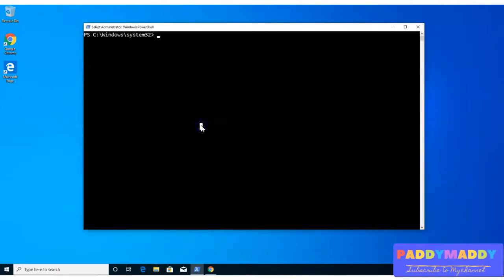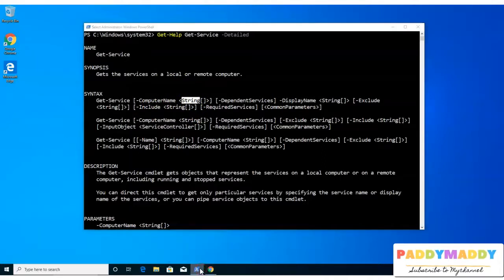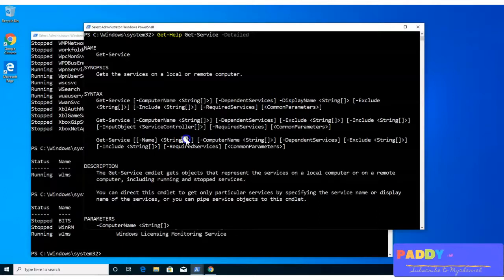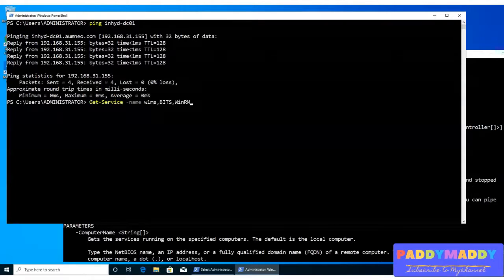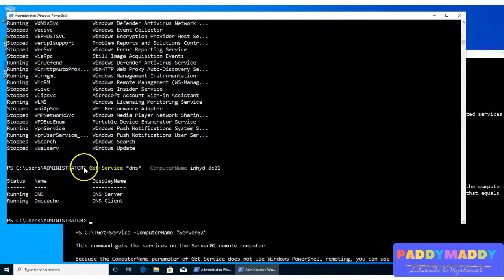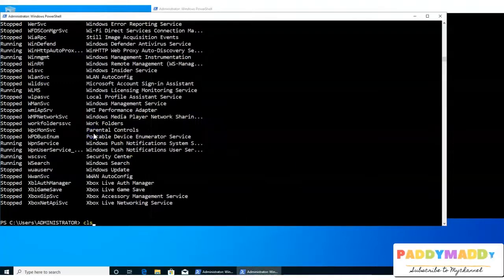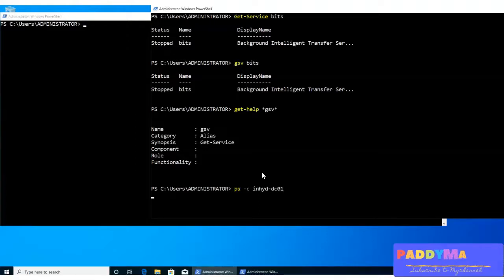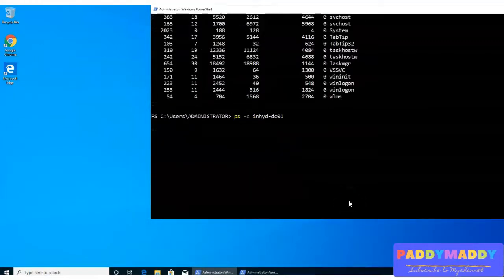Getting Help from Powershell just like self help to write your script